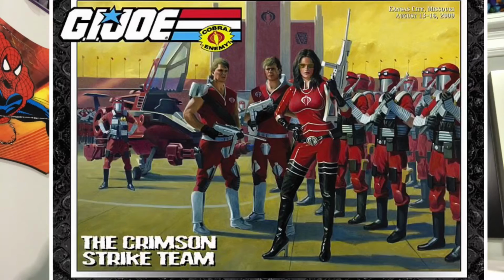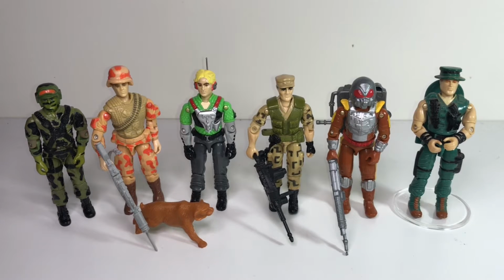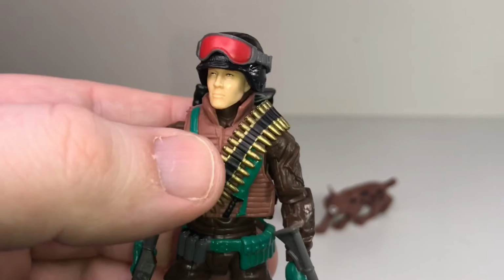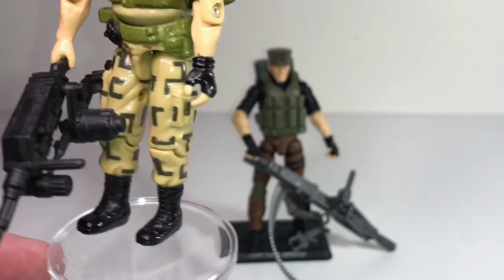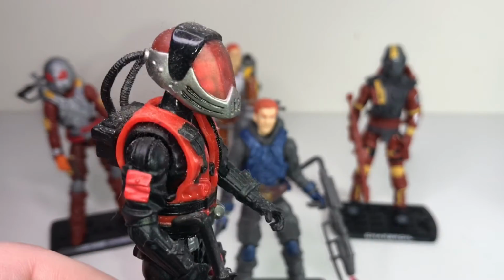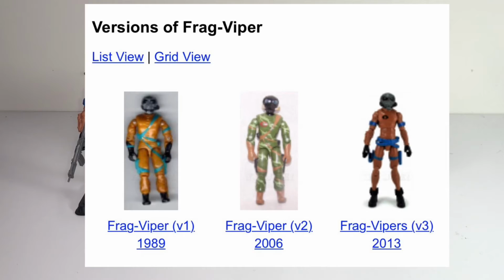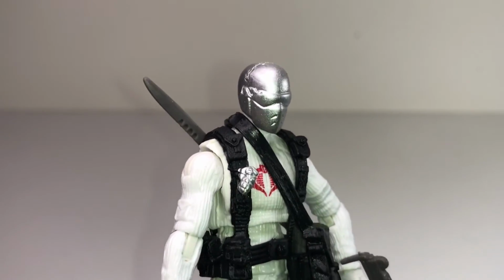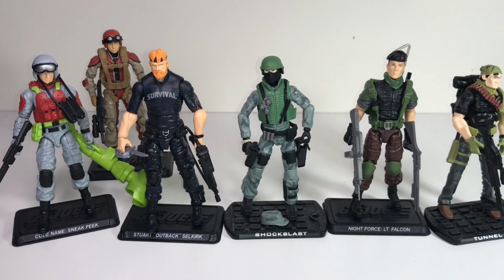2013 G.I. Joe Convention Set: Night Force Nocturnal Fire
Mike’s Collection Episode 171: in this episode I finally get around to reviewing my 2013 Joe Con box set "Nocturnal Fire" featuring G. I. Joe Night Force vs an array of international villains. This set includes Spearhead, Hit & Run, Repeater, Psyche Out, Muskrat, Charbroil, Cobra Letal, Crimsom Asp, Cobra Mortal, plus Frag Vipers and SAW Vipers.